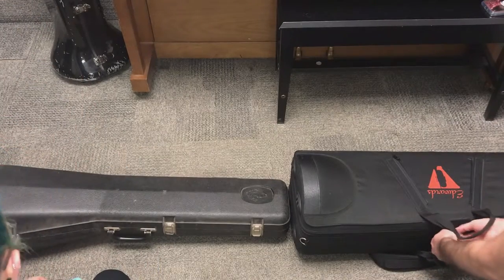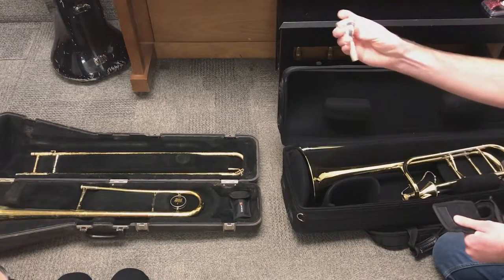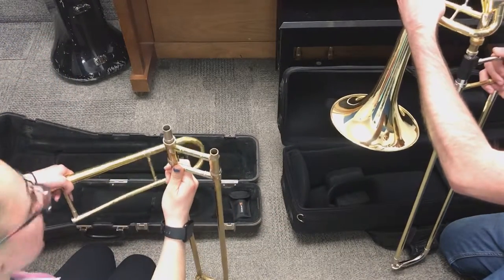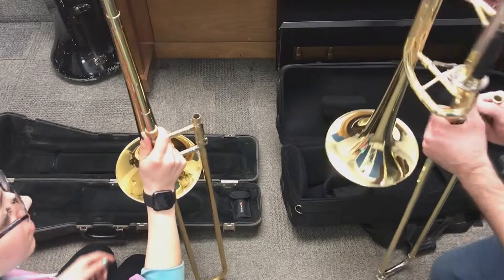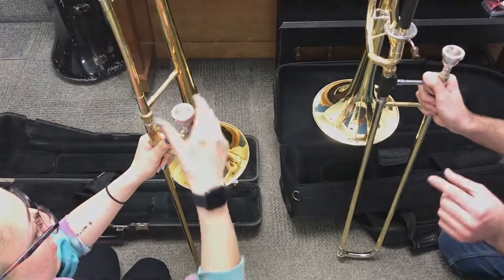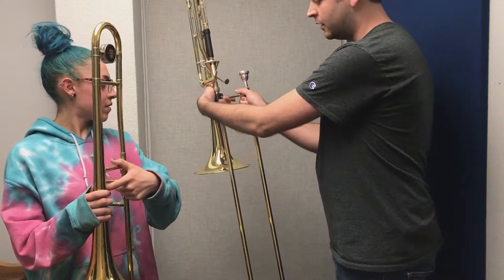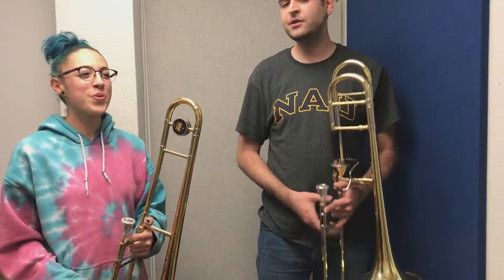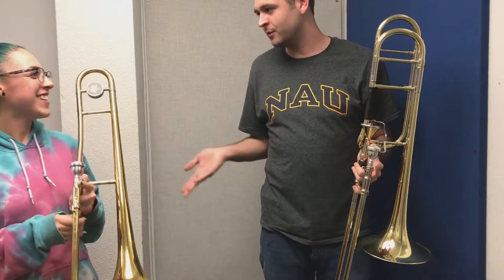Trombone Basics: Assembling the Instrument, Holding the Trombone, and Producing a Sound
In this short video I show a new trombone player how to assemble the  trombone, how to properly hold it, and how to produce a sound.